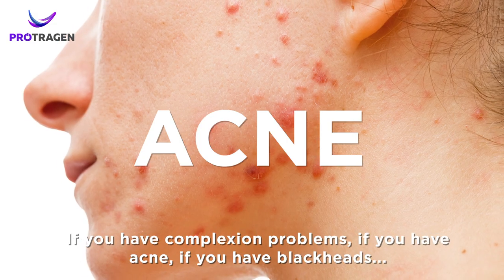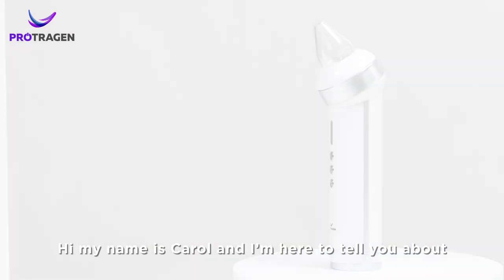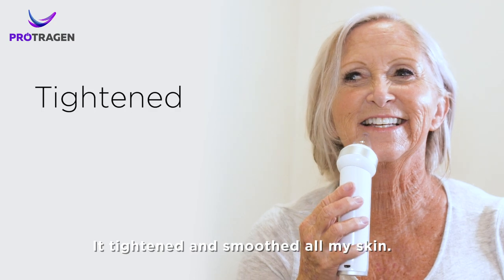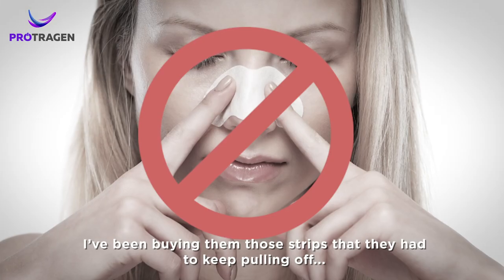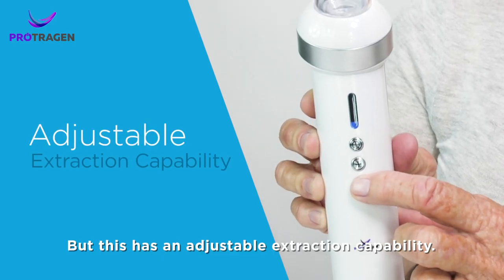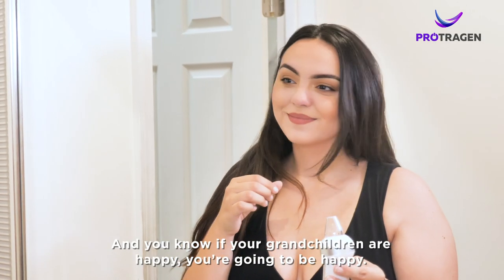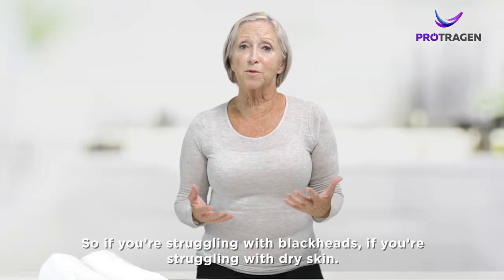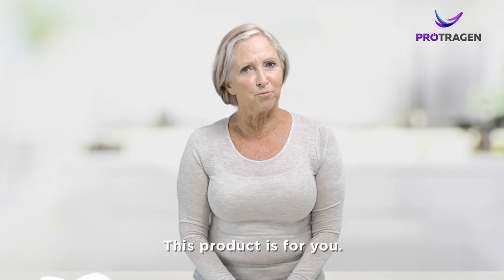Remove Blackheads and Acne At Home - Protragen Microdermabrasion Comedo Suction Device Review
Remove Blackheads At Home Easily - Protragen Vacuum Suction Device - Pore Cleaner

Available for Purchase @ Amazon.com

Also Available for Purchase @ Protragen.com

how to remove blackheads vacuum suction
how to remove blackheads in one day,
how to get rid of pimples and blackheads on forehead,
pimples on face removal tips,
pimples treatment,
how to get rid of acne and blackheads naturally,
how to get rid of fine lines and wrinkles naturally,